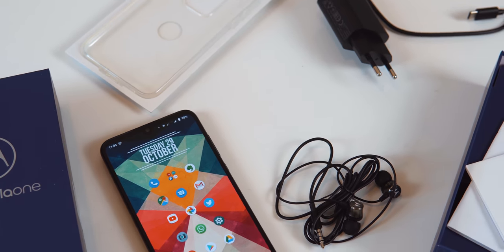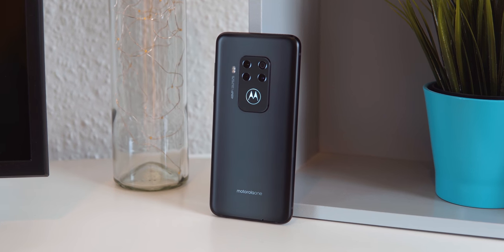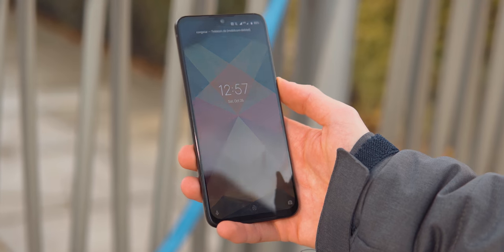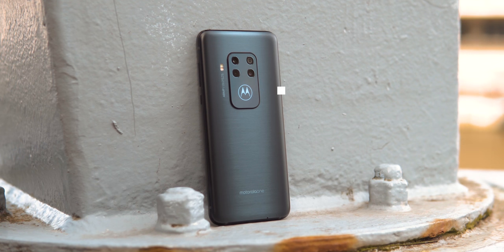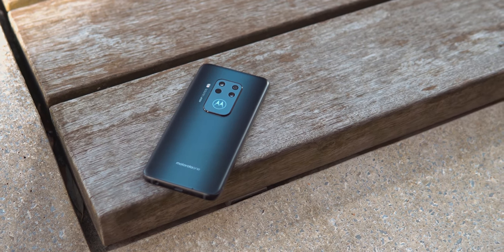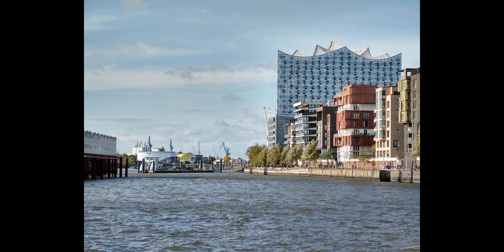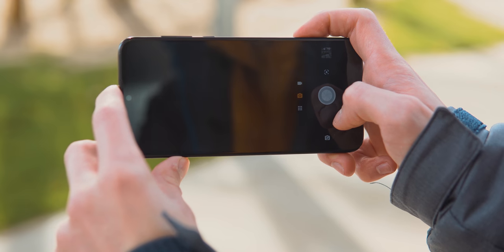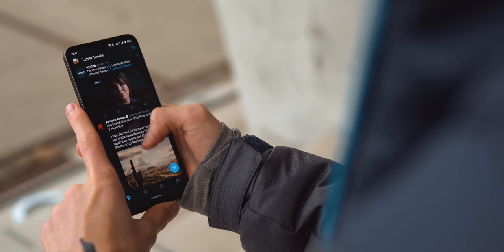Pixel 3a Killer? - Motorola One Zoom 1 Month later Review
Motorola’s One series always has one stand-out feature, be it a movie size display or a built-in action camera. But the Motorola One Zoom might just be the one to get for all that it offers in one package.

This video was not sponsored, but the One Zoom was given to me as a loaner device by Motorola. They didn’t hand me money to say anything nice, so the opinions of the product are still my own.